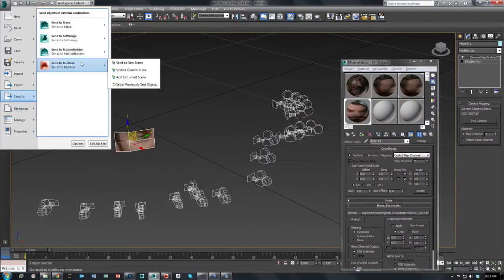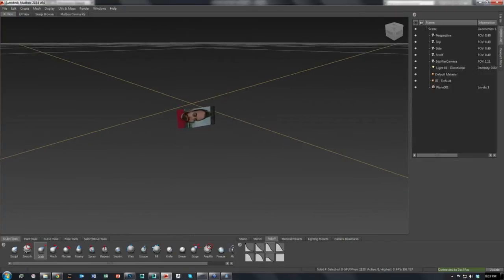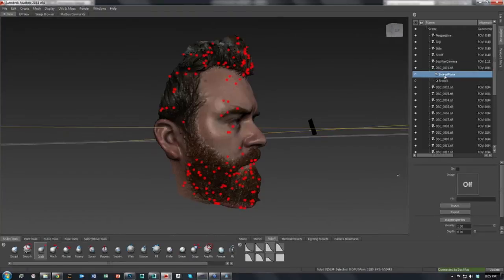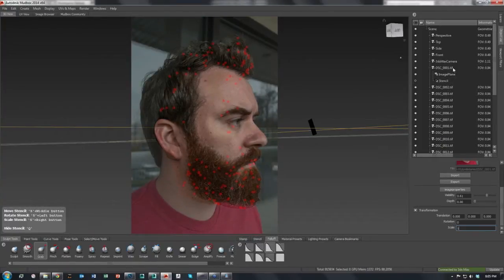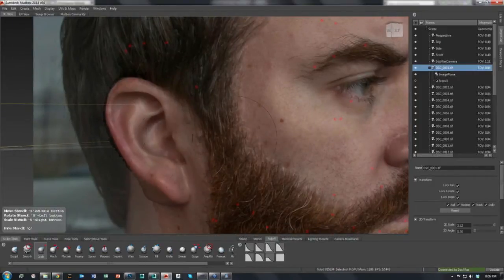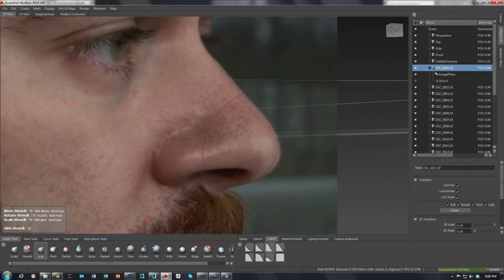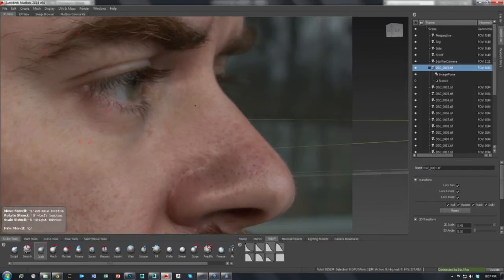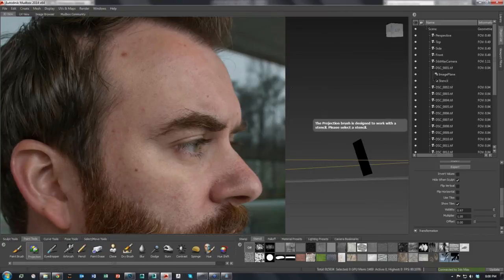Adjusting Scan Data & Adding Textures With Mudbox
Jeffrey Ian Wilson demonstrates how to use Autodesk Mudbox to add photographic textures to your 3D scans.